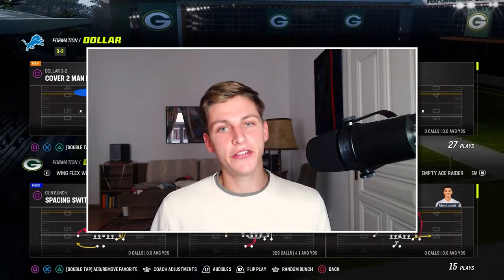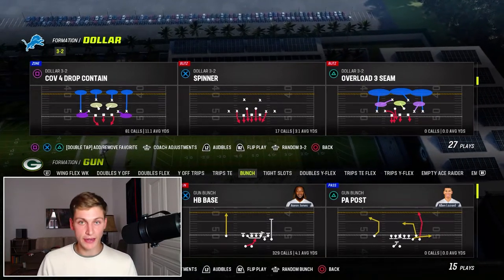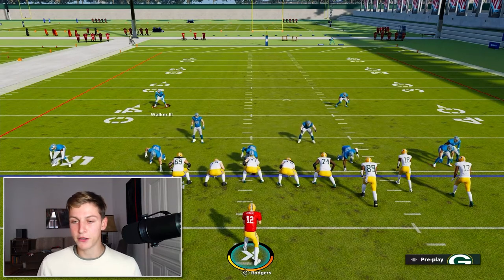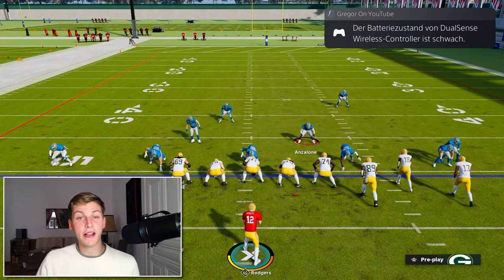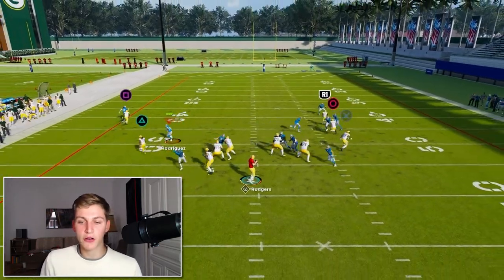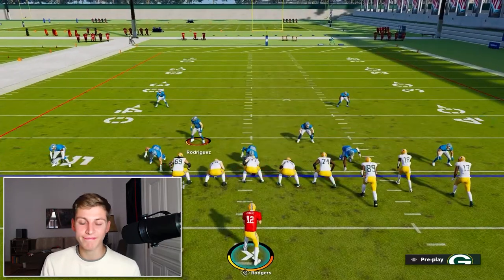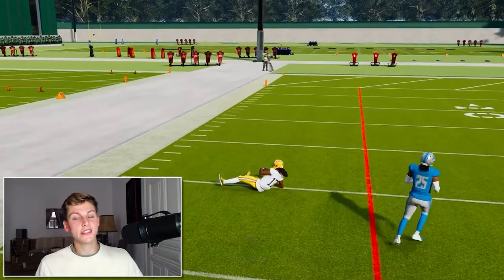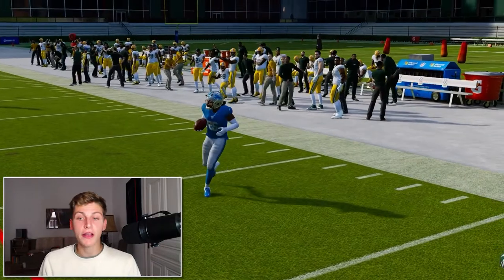This *GLITCH* Blitz is the BEST DEFENSE in Madden 23!!!